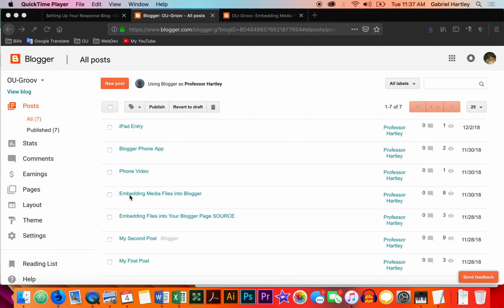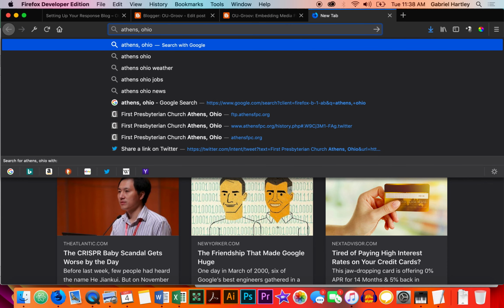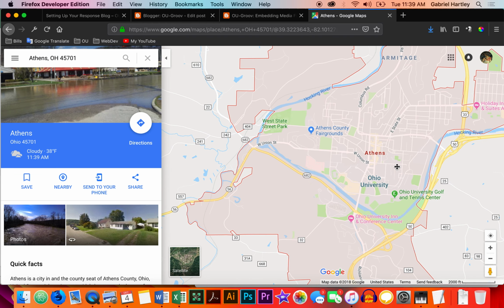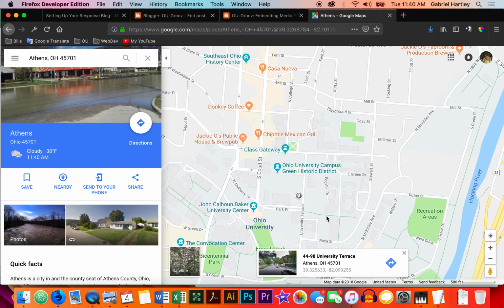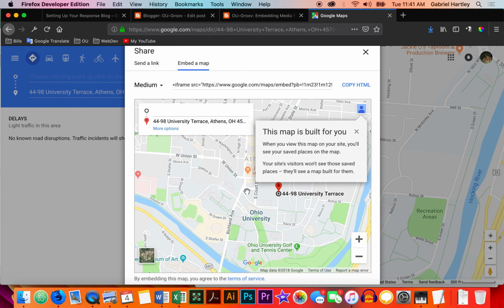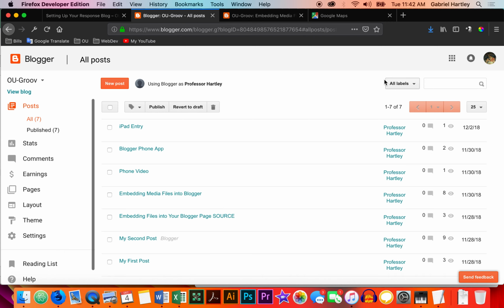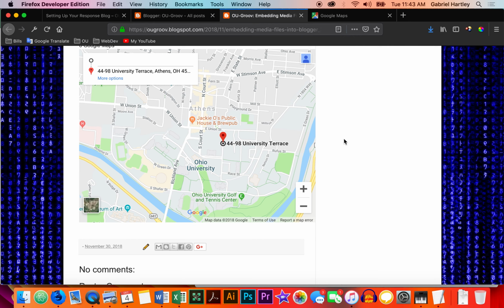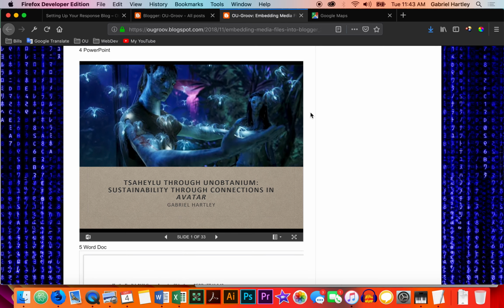Embedding Google Maps into Blogger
In our final tutorial covering how to embed various file types into your Blogger page, here we will cover one more iframe function: the HTML code for loading specific Google Map locations into your own page.